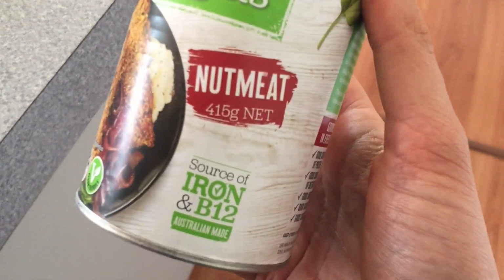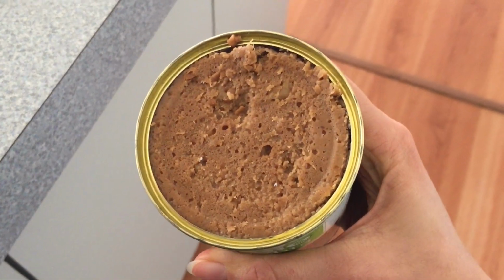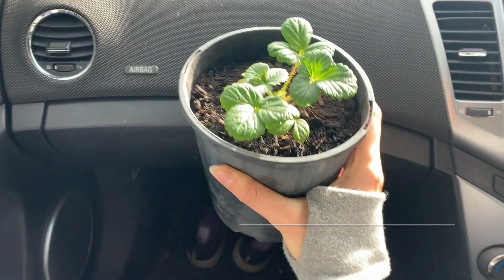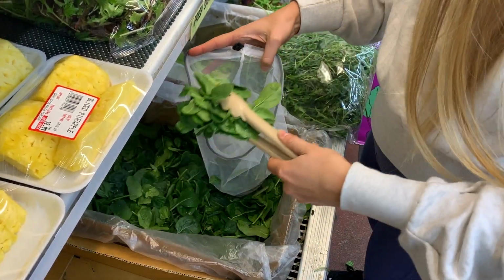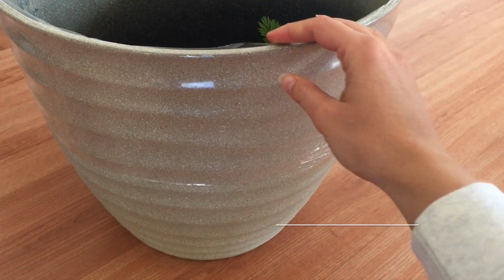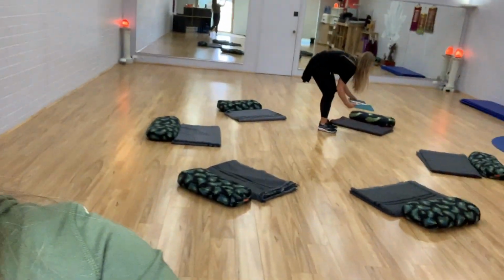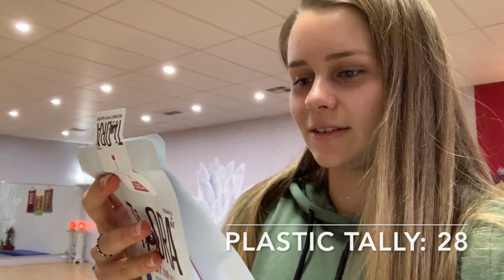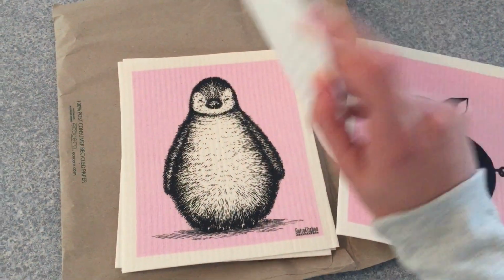Plastic Free July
We hope you enjoy our experience with Plastic Free July! We learnt so much this month and made so many changes to our lifestyle. Doing our part in helping protect our home on earth is becoming more and more important to us and we hope this inspires you more to be a bit more mindful too.

Sorry for all the talking, we're working on our vlogging skills!
Love Jas & Soph x